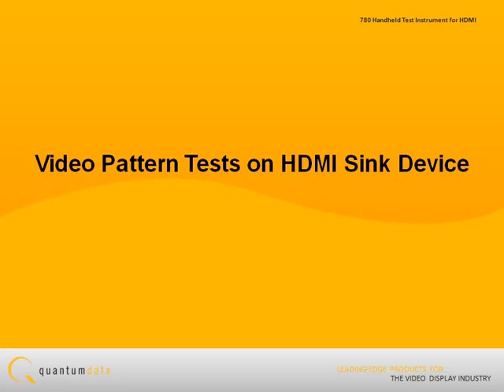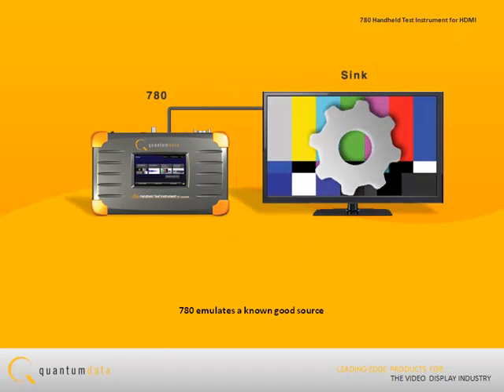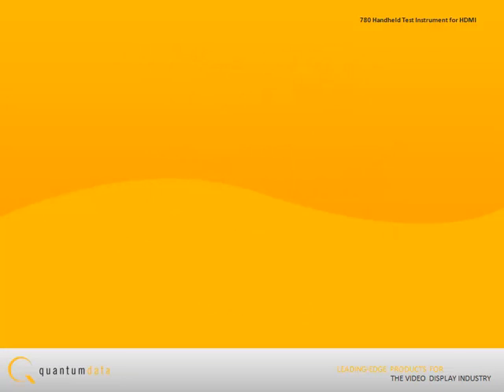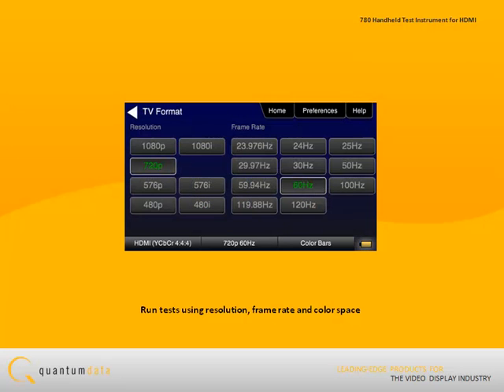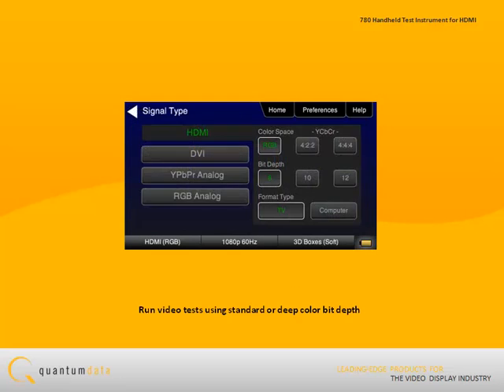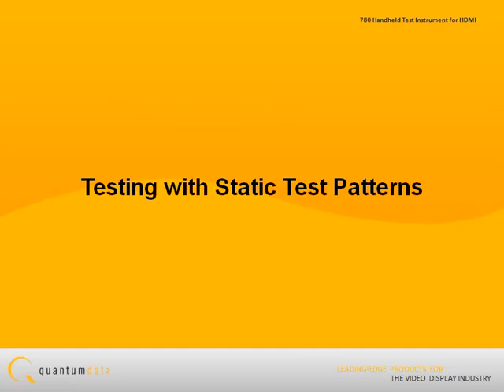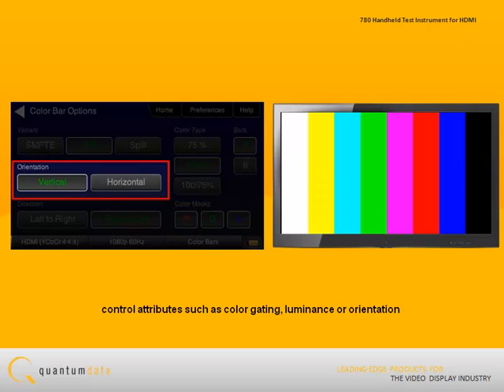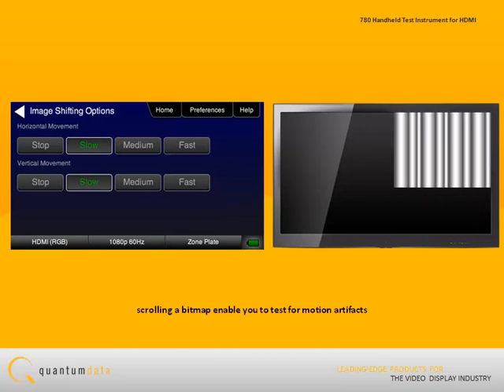Video Pattern Testing on HDMI Displays with the Quantum Data 780 Test Instrument -